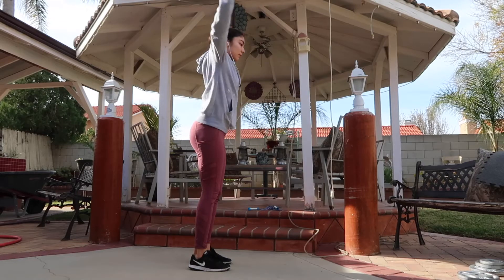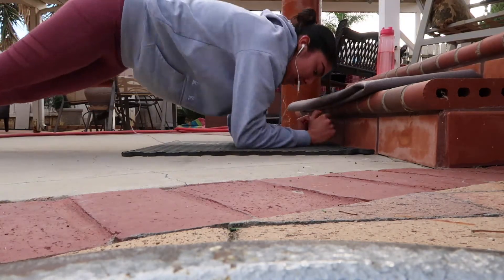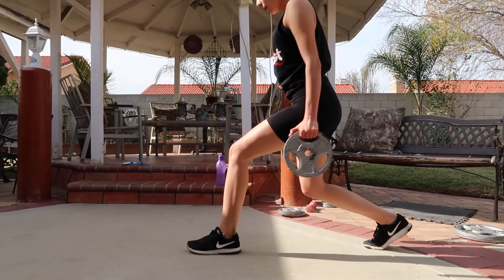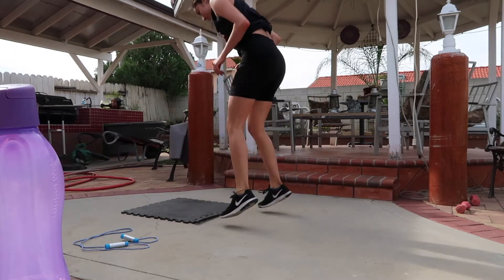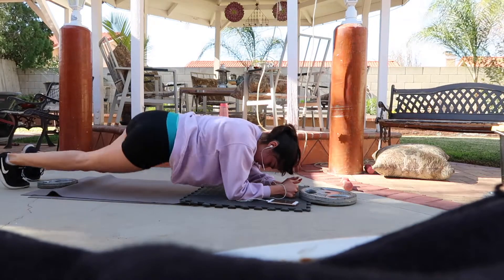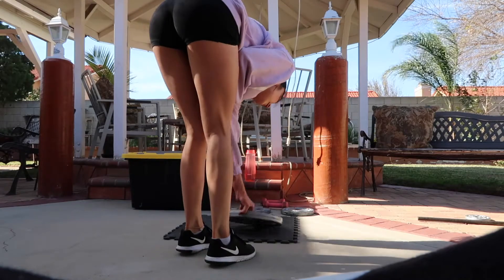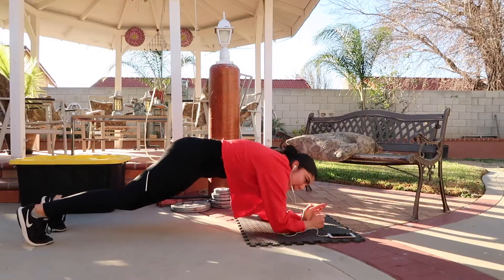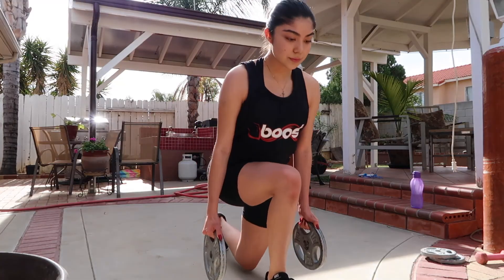A WEEK OF WORKOUTS! + how I stay motivated to workout.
Workouts 💙
TUESDAY (upper body)
Warm up- over head shoulder rotations with the bar
                     superset of bicep curls and overhead press with 3 lbs dumbbells (3 sets of 10)
Workout
 super set of bicep curls and overhead press 20 lbs (3 sets of 10 each exercise)
bent over back rows- 20 lbs. (3 sets of 10) + 30lbs ( 2 sets of 8 reps)
superset of push ups and up & downs- (3 sets)
tricep dips- (4 sets of 10)
*ab workouts*
10 side dips with a 10 second plank hold *twice* (3 sets of 20 each)
Sit ups w. 10 lbs plate (4 sets of 10)

WEDNESDAY (leg day)
Warm up- stretching + air squats
Workout
goblet squats w. 25 lbs. (6 sets of 10)
Romanian deadlifts (4 sets of 10)
walking lunges *back and forth* 5x
Hip thrust (5 sets of 10)
quad killer jump roping 10x + 10 (4 sets)

THURSDAY (stretching)
Pamela Reif 30 min

FRIDAY (full body)
Warm up-  stretching + abs
Ab variation- 10  knee to hand touches followed by a 10 second plank hold. *twice* (3 sets of 20 each)
forward-back side dip (3 sets of 10)
Workout
bent over swings. 2 sets 15 reps w. 3 lbs. + 2 sets 10 reps w. 5 lbs.
Single-Arm Bent-Over Rows (3 sets of 10 each arm)
calf raises (3 sets of 20)  25 lbs.

SUNDAY (legs & abs)
 Warm up- stretching + goblet squats
Workout
Deadlifts (4 sets of 5) 30 lbs.
Single leg lunges (4 sets of 10 on each leg) *first set with my body weight* Last 3 sets with 25 lbs
Two ab workouts.
10 up and downs followed by 10 in and out jumps *twice for each set* (3 sets of 20)
 10  knee to hand touches followed by a 10 second plank hold *twice for each set* (3 sets of 20 each excercise)